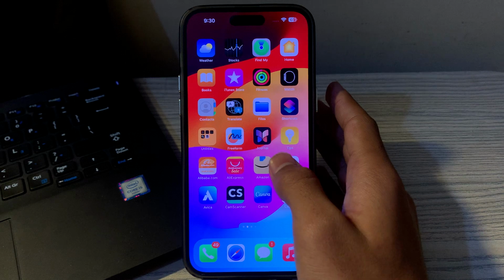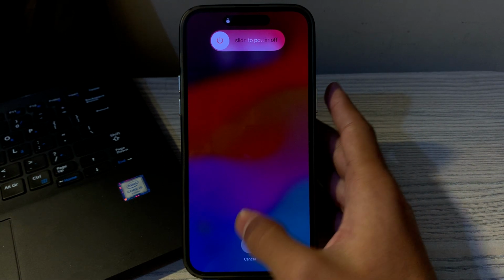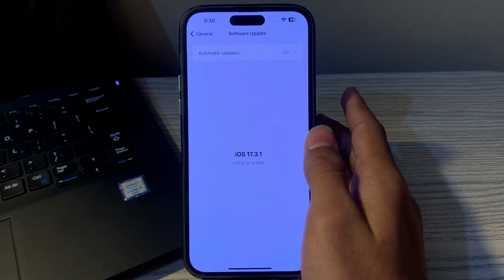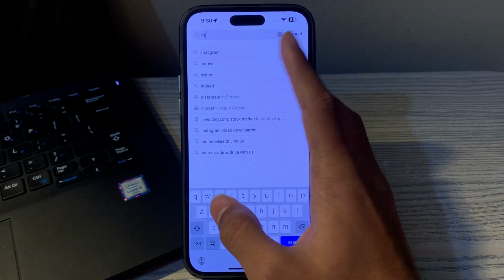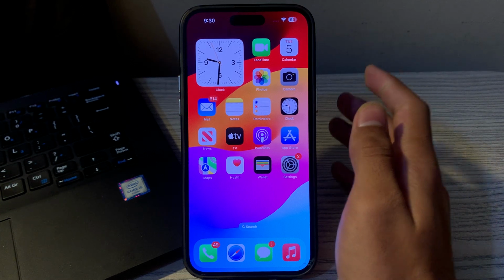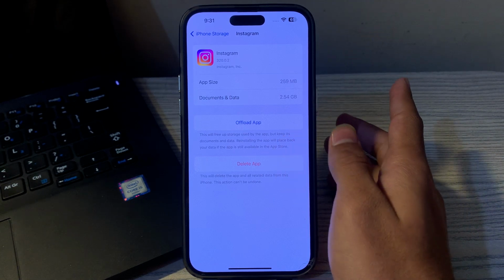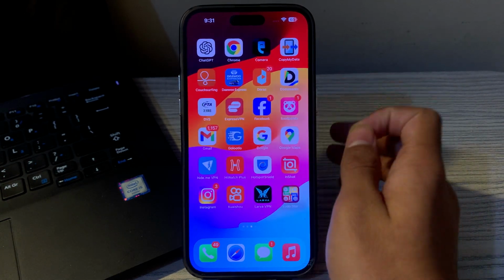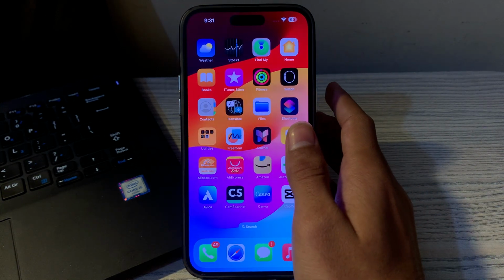How to Fix Instagram Not Working/Feed Not Refreshing Issue | SOLVED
How to Fix Instagram Not Working/Feed Not Refreshing Issue